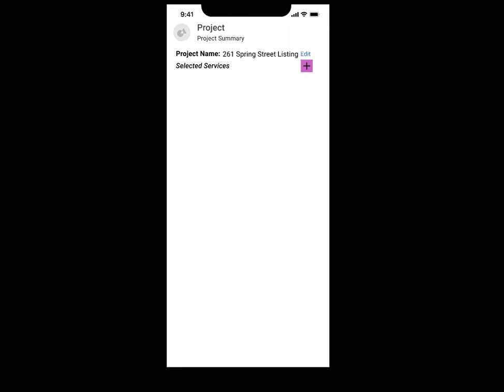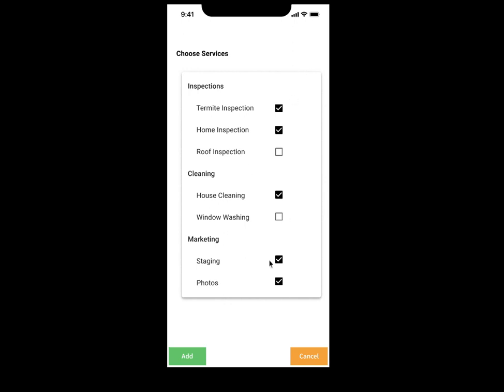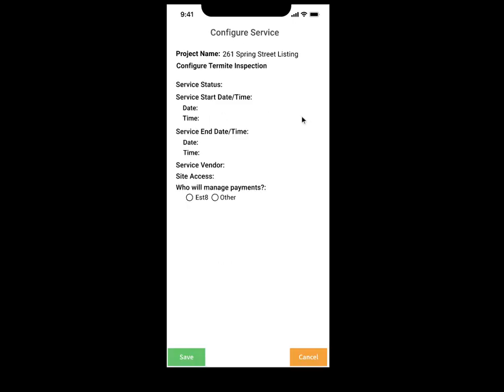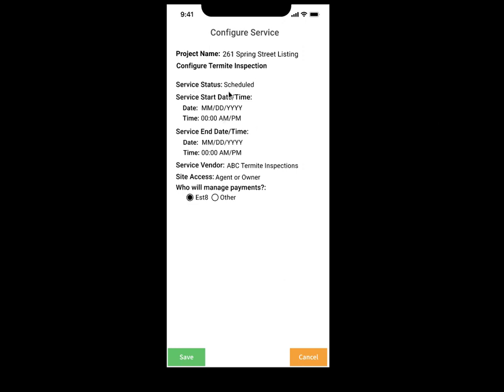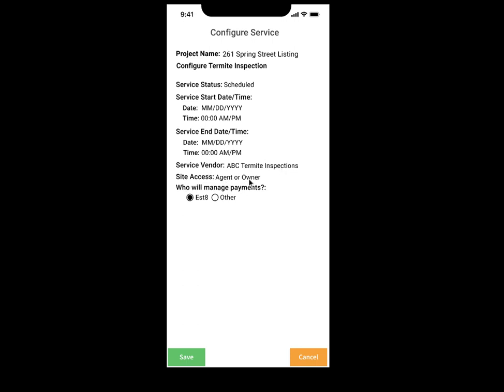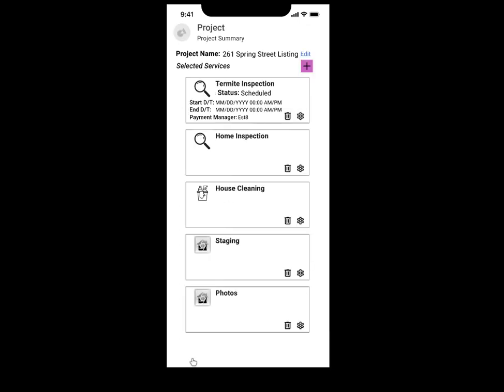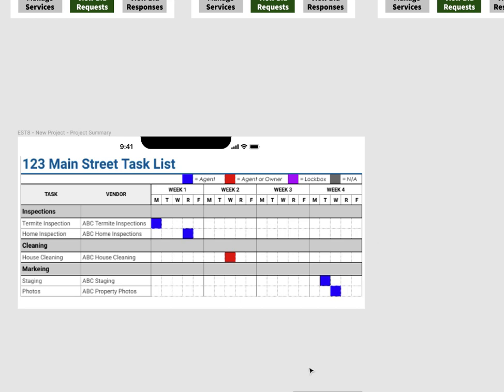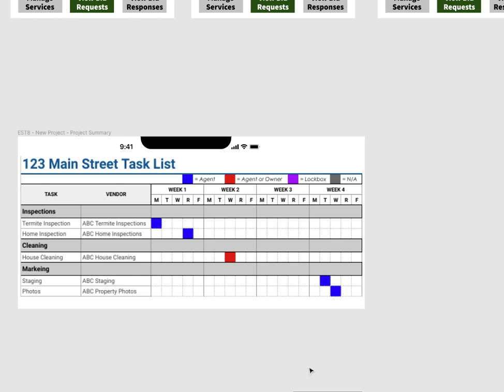Manually Entering Project Services into EST8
In this video I will show how service(s), that have already been booked/scheduled outside of EST8, can be manually added to a Project.